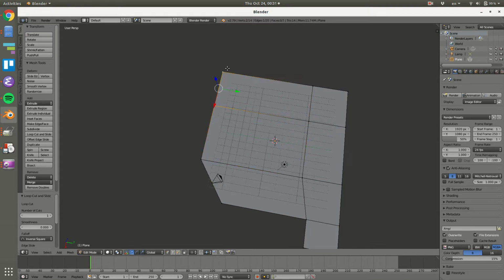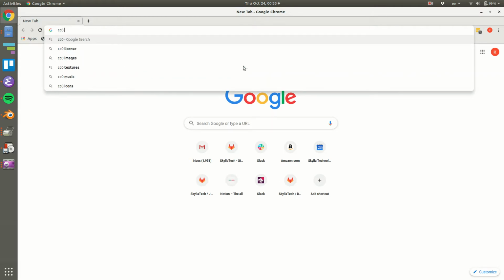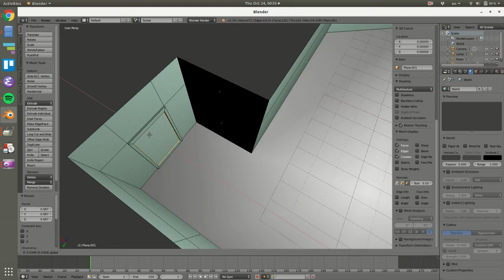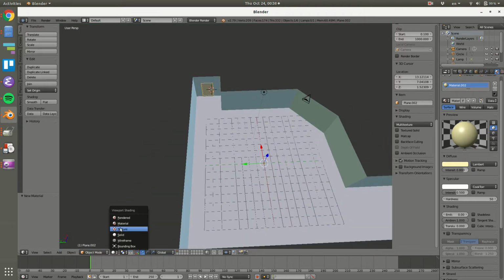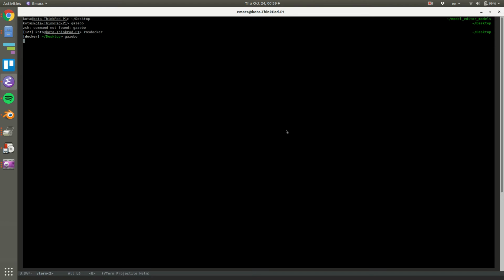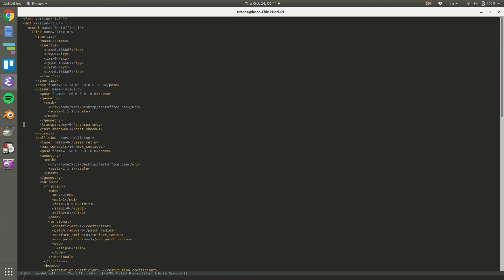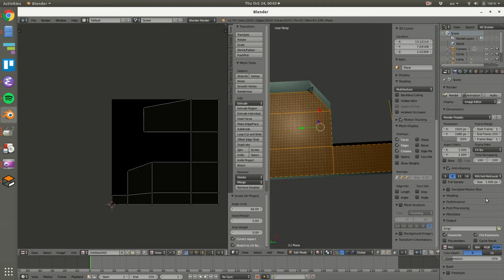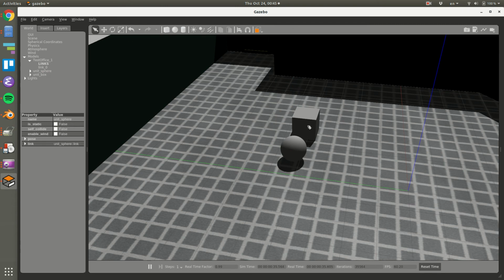Using Blender to build an Office for Gazebo/ROS!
Here's a quick overview of things like:

 - building a very basic "office" environment in using Blender
 - exporting materials in Blender for Gazebo
 - exporting arbitrary textures in Blender
 - importing models into Gazebo